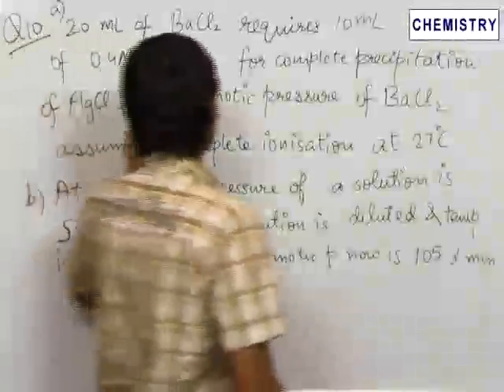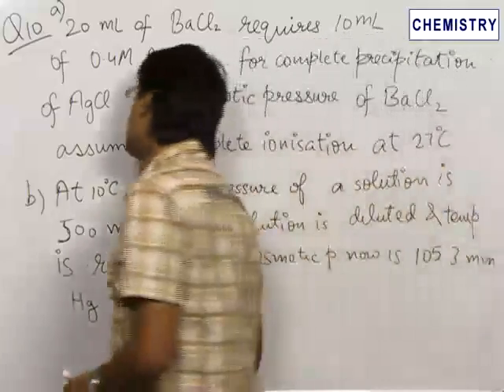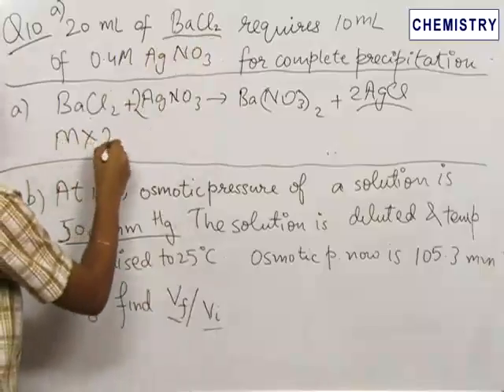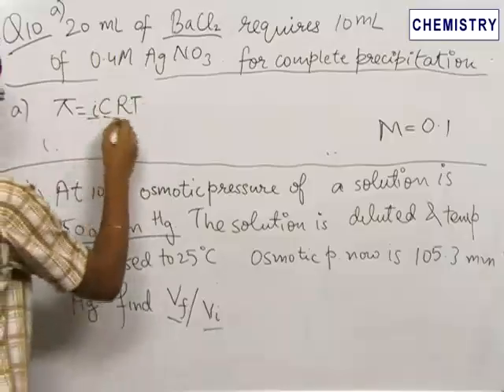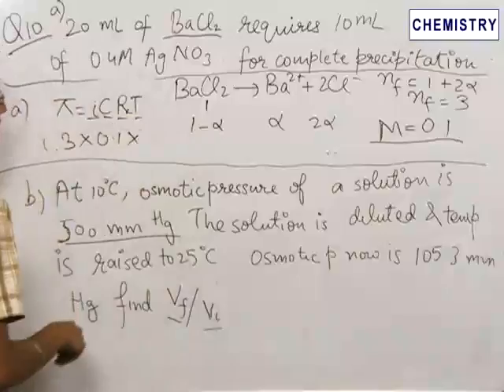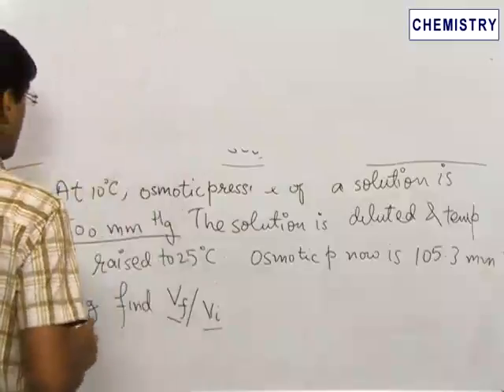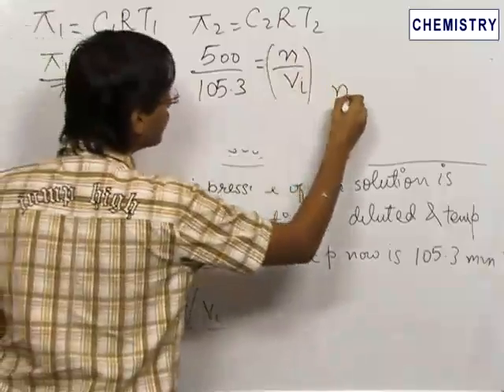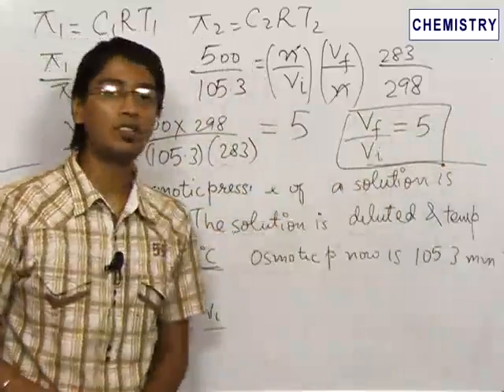Solved problem of Solutions based on new JEE pattern